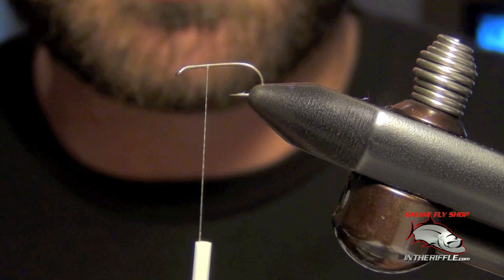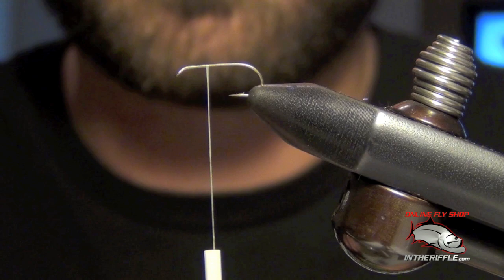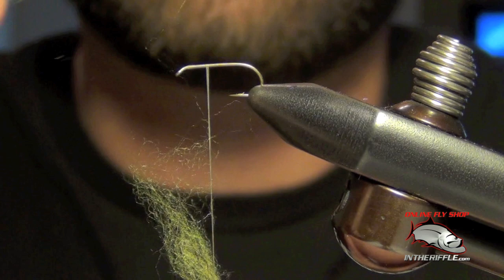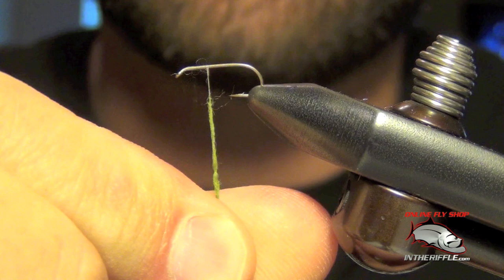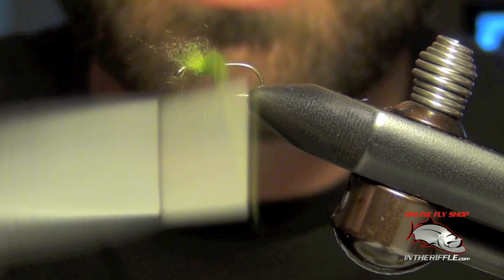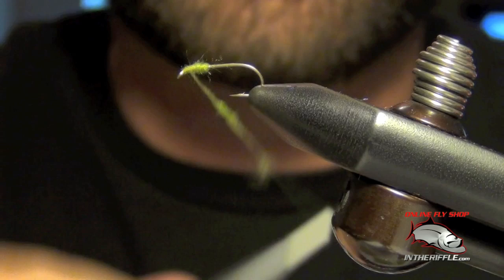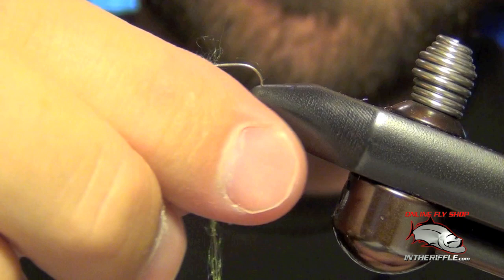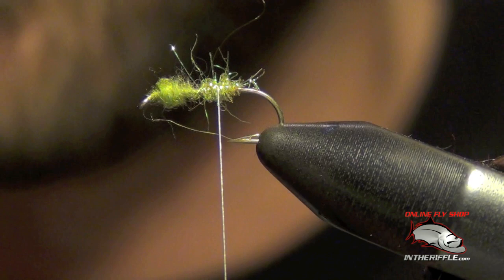How To Use Fly Tying Dubbing and Easily Apply Dubbing To Thread - Fly Tying Basics For Beginners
How To Use Fly Tying Dubbing and How To Apply Dubbing To Thread